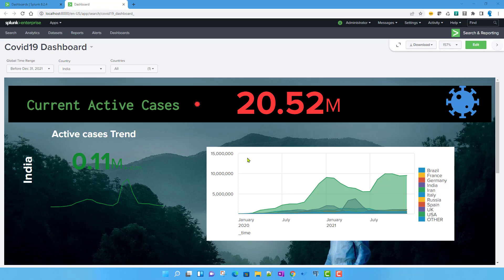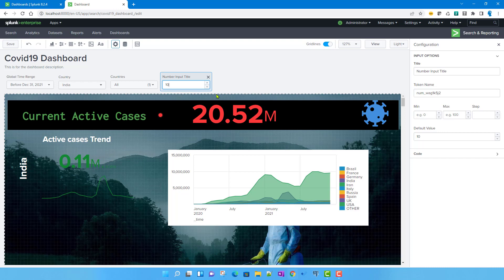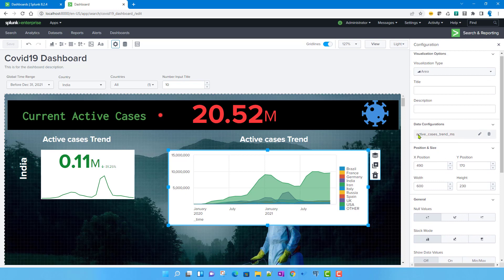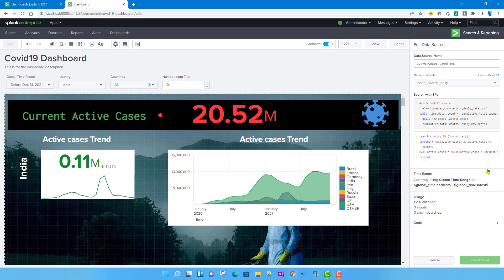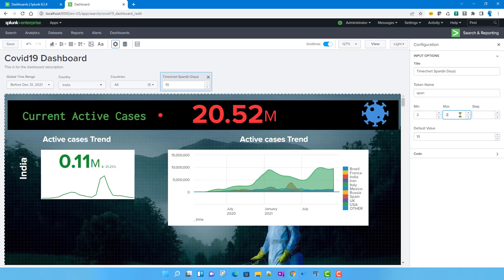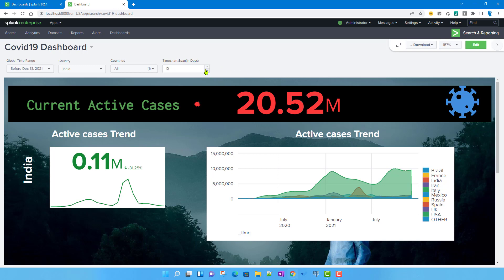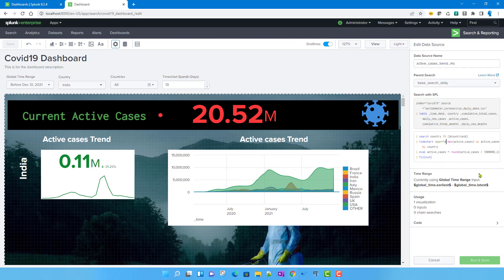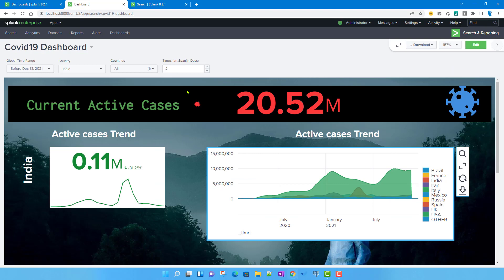Splunk Dashboard Studio : Working with inputs and tokens - PART 3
In this video I have discussed about how to work with number inputs and tokens in splunk dashboard studio.